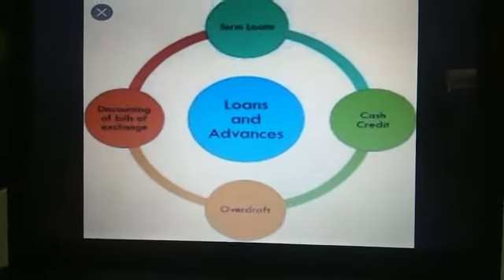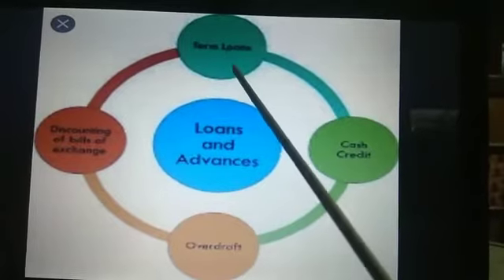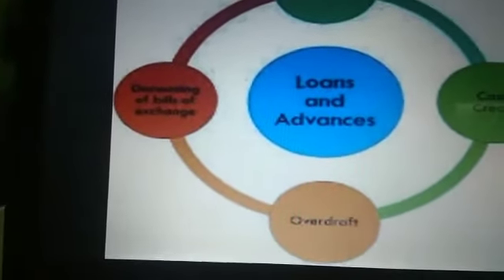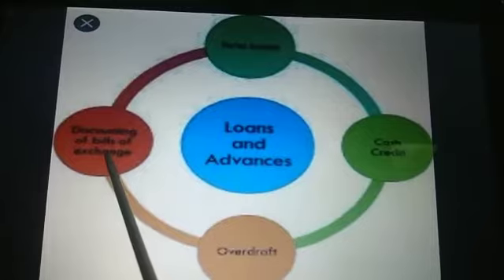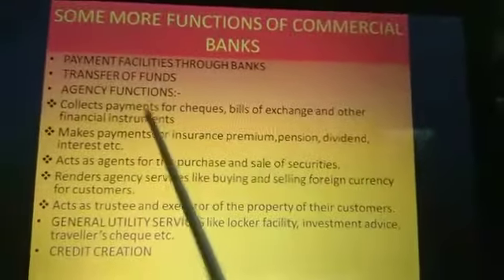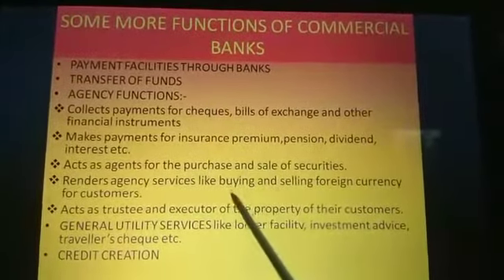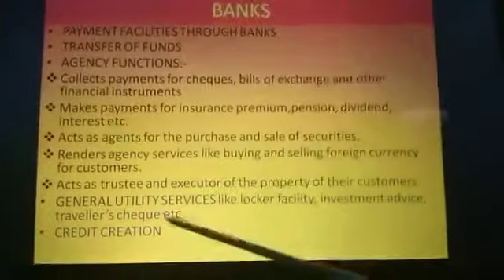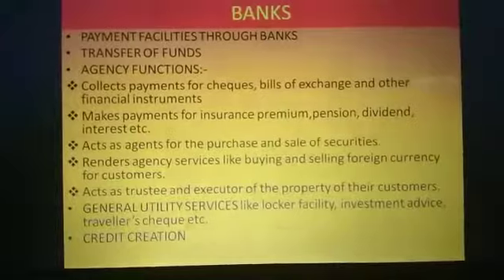Std-X & XII Economics (Banking) part 2